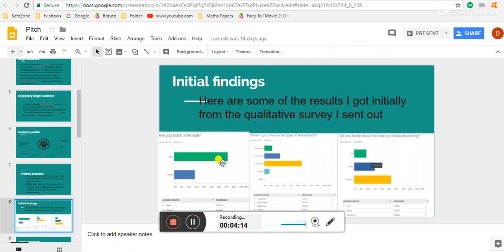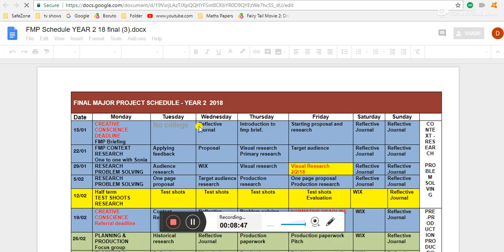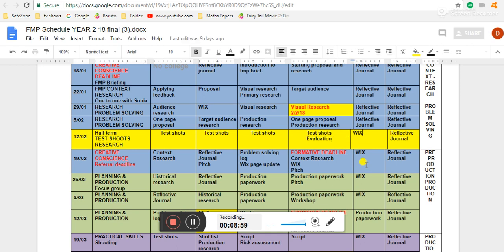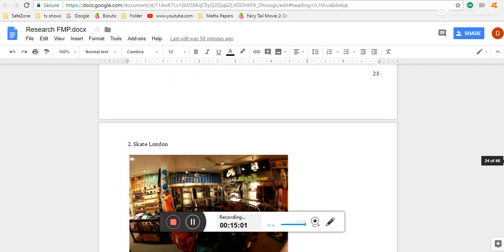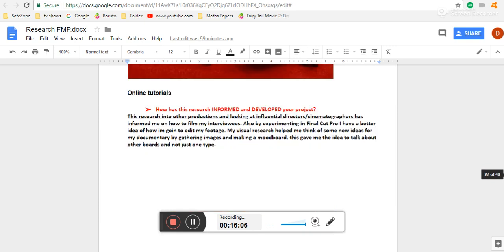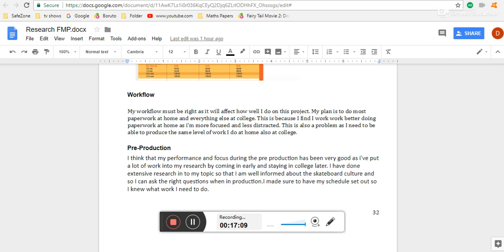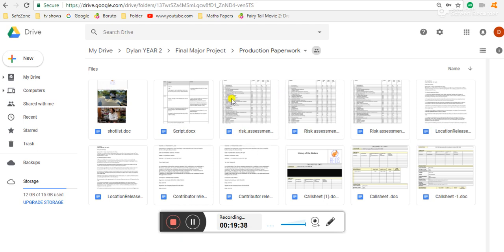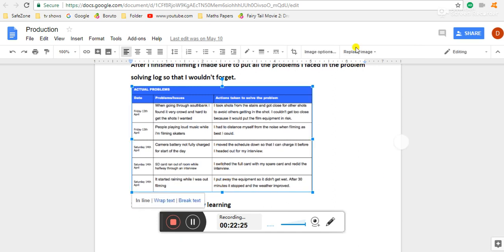Final major Project Presentation